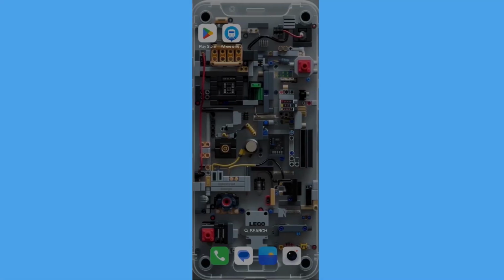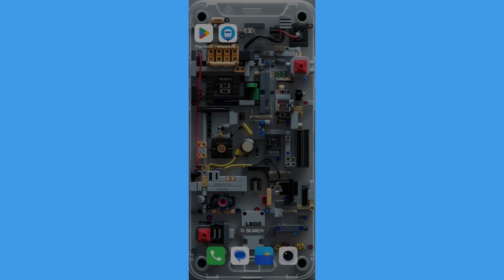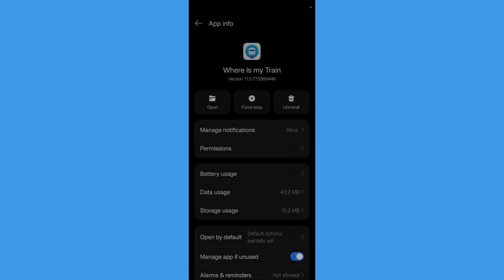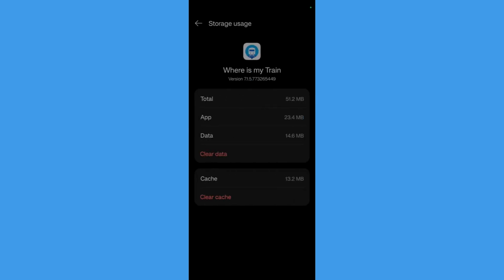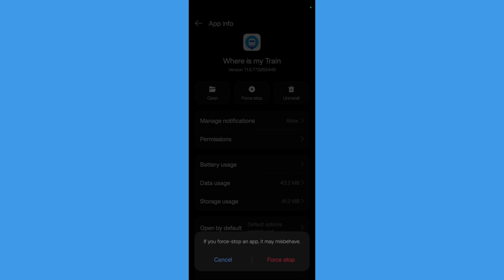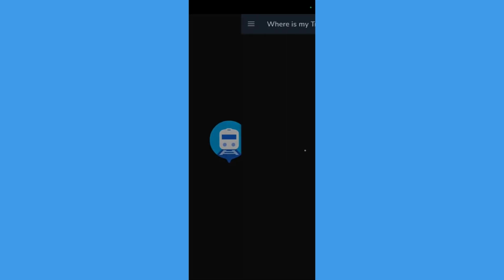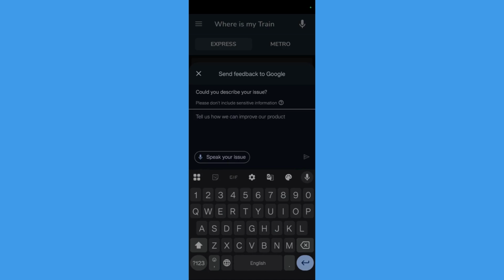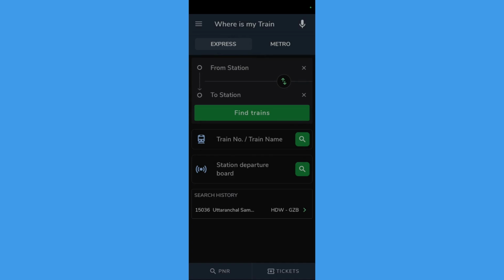How to Fix 'Where is my Train' App Problems! Solve Status Not Updating & Location Errors in 2025.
Is your "Where is my Train" app not working correctly? Is the live train status stuck or not updating? Is the app showing the wrong location for your train? In this essential 2025 troubleshooting guide, we provide simple and effective solutions for the most common bugs, glitches, and errors you might face.

This is a must-watch problem-solving video in our "Where is my Train App Tutorials" series. We've compiled a checklist of the most frequent issues and their step-by-step fixes to get your app running smoothly again, so you can track your train with confidence.

In this comprehensive troubleshooting guide, we will fix:

Problem 1: Live Status Not Updating or Stuck

Solution: We'll show you how to check your internet connection, manually refresh the status, and, most importantly, check the Google Play Store for critical app updates that often contain bug fixes.

Problem 2: Showing Wrong Train Location

Solution: This is often a GPS issue. We'll guide you on how to set your phone's location services to "High Accuracy" and how to clear the app's cache to remove old, conflicting data.

Problem 3: Offline Mode (Cell Tower Tracking) Is Not Working

Solution: Learn how to check and grant the necessary phone permissions the app needs to function without internet and why a stable mobile network signal (not data) is key.

Problem 4: App is Slow, Crashing, or Won't Open

Solution: We'll walk you through the universal three-step fix for any app: 1) Clear Cache, 2) Update App, 3) Restart Phone. We'll also cover when and how to reinstall the app as a last resort.

Problem 5: PNR Status is Incorrect or Not Showing

Solution: Learn how to double-check your PNR for typos and understand that this data comes from railway servers, which can sometimes have temporary delays.

This guide will help you solve over 90% of the common issues with the "Where is my Train" app.

3. Super SEO-Friendly Hashtags